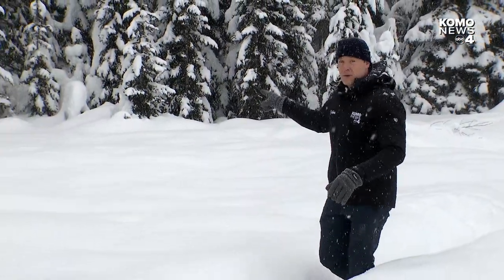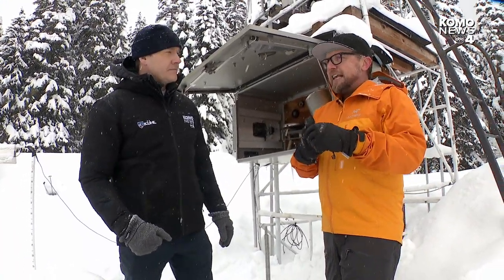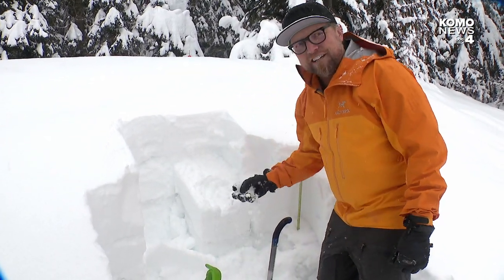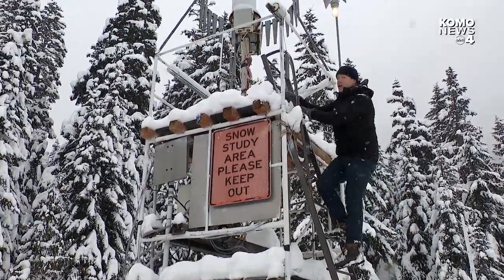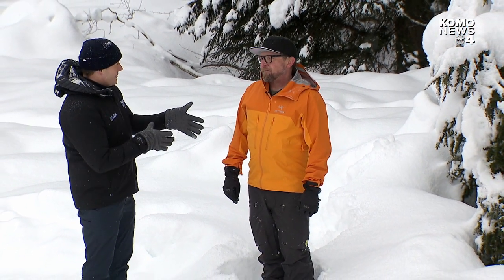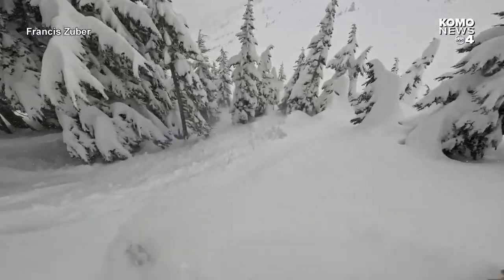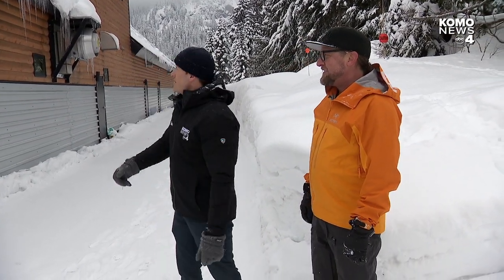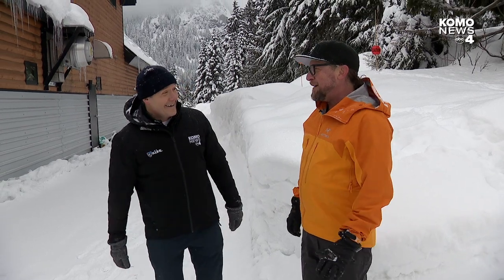Avalanche control: The science behind keeping I-90 safe from avalanches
Mountain snow in the Washington Cascades normally peaks from March to April. This puts the Washington State Department of Transportation on a higher lookout for avalanches that may threaten Interstate 90. KOMO News Meteorologist George Waldenberger met up with an avalanche specialist at Snoqualmie Pass to talk about how crews control an avalanche threat if, and when, it develops.

The Washington State Department of Transportation’s snow study plot is located across from The Summit at Snoqualmie, often fabled as “where Seattle learned to ski.” It's adorned with all sorts of gauges, tools, and measuring equipment to monitor the snowpack's evolution through the winter season.

"We have three main avalanche areas west of Snoqualmie Pass,” said WSDOT Avalanche Program Supervisor John Stimberis. “One on Denny Mountain, one on Granite Mountain, and the other just over the hill there from the Summit West ski area, we call this Shedwall and Airplane Curve."

The three avalanche areas pose a risk to motorists of snow collapsing and sliding out onto the roadway. Accessing these spots to investigate the instability of the snow daily would be too dangerous or difficult. That's why the WSDOT analyzes the study plot. The area contains weak layers that should also be present in the snowpack on the nearby slopes as well.

The site is flat and sheltered, ideal for using piercing tools to measure the depths of different layers in the snowpack. They also have tools to weigh and measure the density of the snow. It's a convenient site to dig into and expose the weak sugary layers.

"There's three things we look at,” Stimberis explained while digging in the snowpack with a large shovel, exposing different crusts from past weather events. “One is the layering of the stratigraphy of the snow. Will (snow) release? And then the second is, how big of an avalanche will we have, will that avalanche reach the road? And then is there anything in the weather that's going to change that is going to make it more stable or less stable."

The job here isn't just to predict if an avalanche may occur, but also to predict the size of a possible avalanche. That would determine if it would run onto the roadway or stop short of it.

After eyeing conditions following a weekend of mountain snow, the risk of an avalanche onto I-90 wasn’t quite high enough for control measures. Those control measures include temporarily shutting down I-90 to detonate explosives to trigger an avalanche, that way the snow can be controlled on our schedule and not randomly on Mother Nature's.